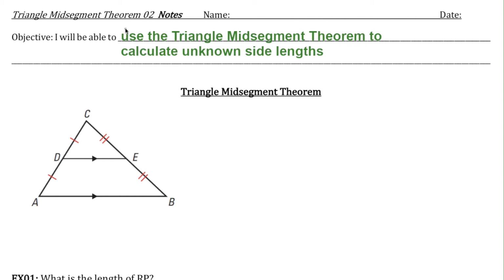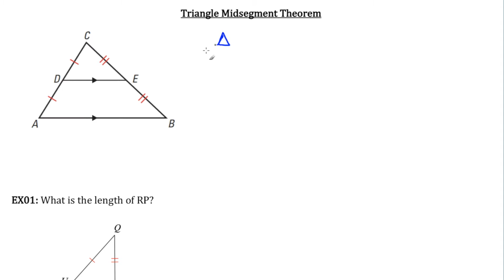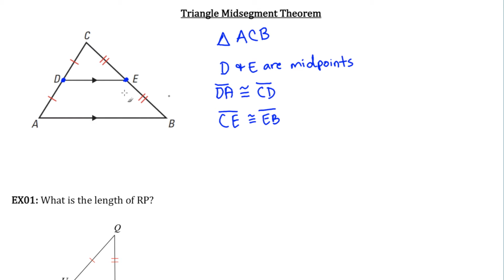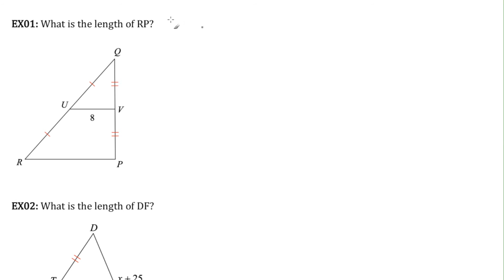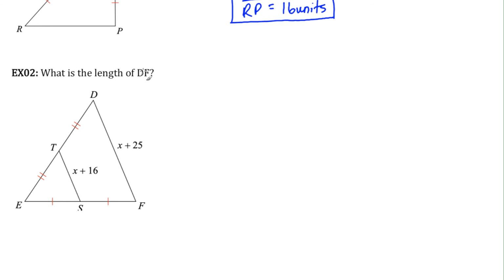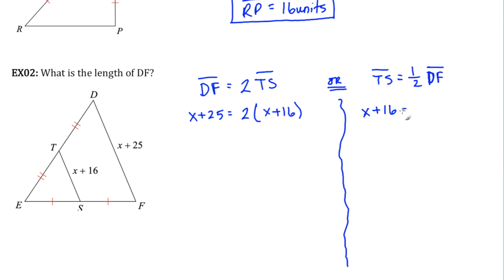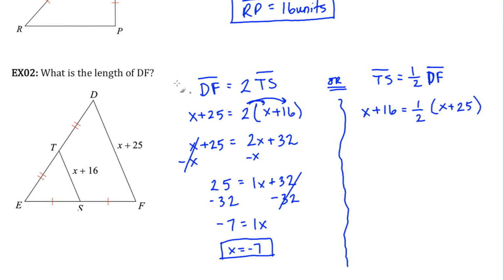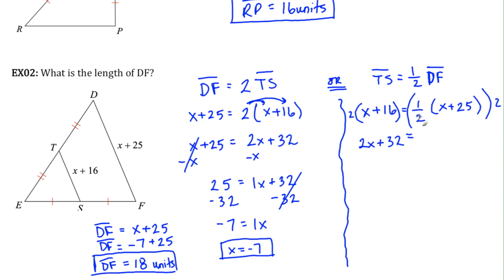48 Triangle Midsegment Theorem 01